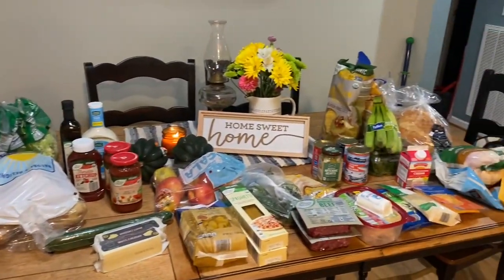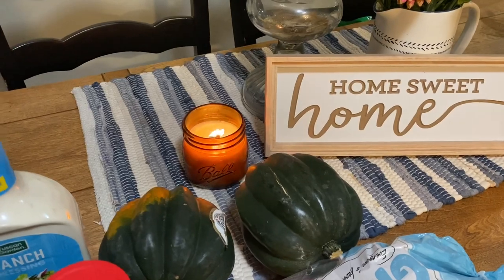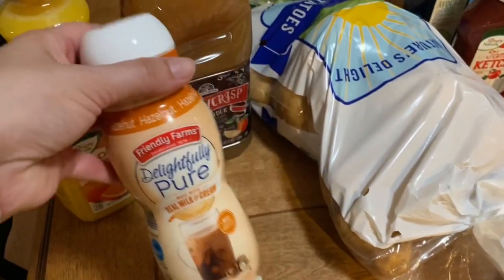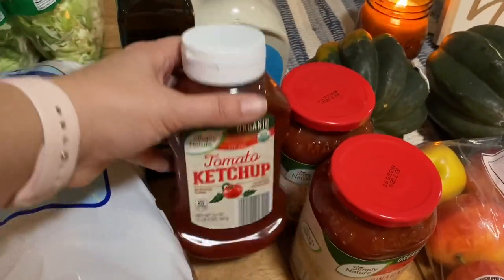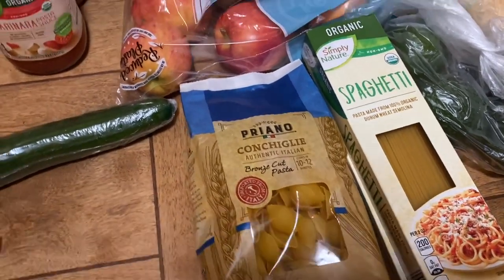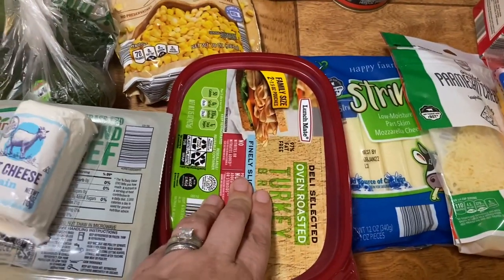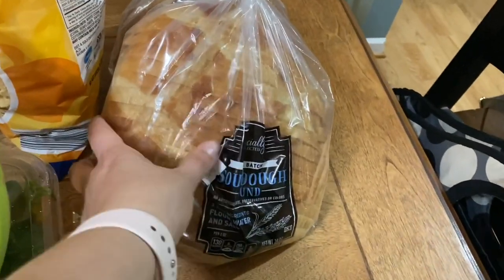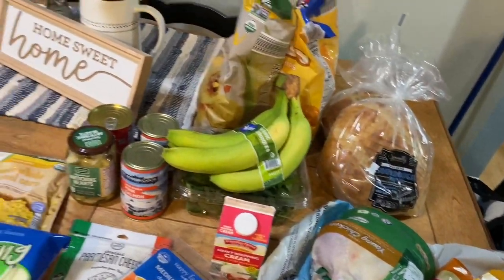We’re Home! So Here’s My Grocery Haul 😆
It's so good to be home! This week's grocery haul, my focus is on mostly whole foods. I know it isn't perfect and it never will be, but some is better than none! I went to Aldi and spent $6 over my budget.

Save 10% on MIGardener Seeds:
and you will save 10% on anything store-wide, but they will 2x match your savings with giving directly to the Wheet family.

**Hey friends! In case you're wondering what an affiliate link is, it just means that if you make a purchase through those links, we might get a small commission for sending your business to Amazon. It doesn't affect the price of your purchase, but it does help us pay the bills. ;)**